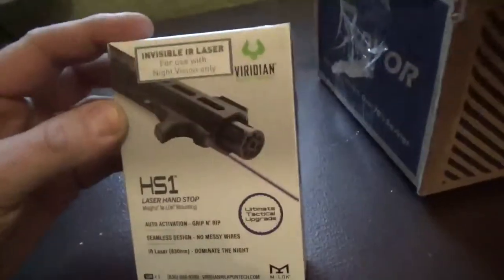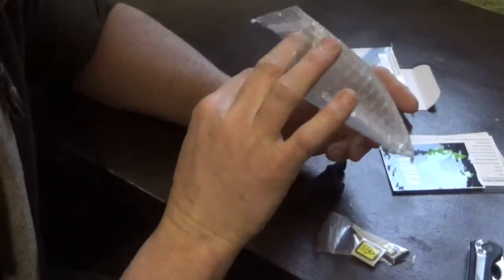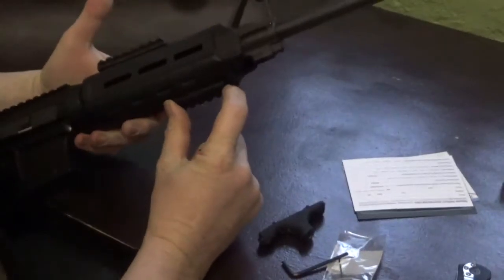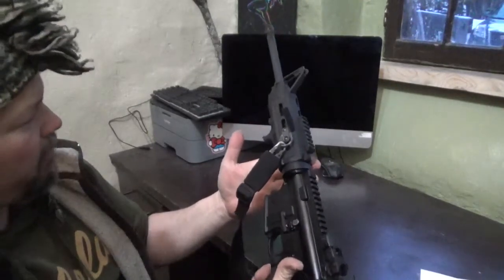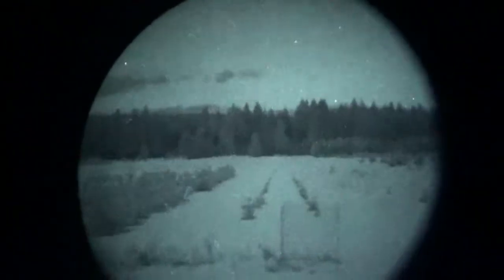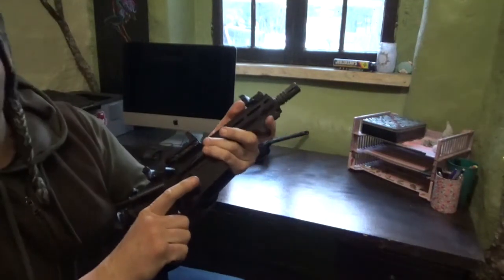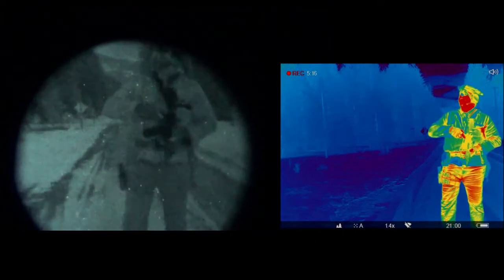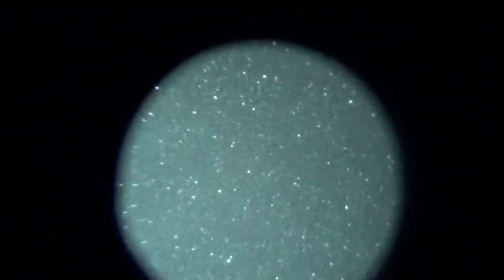Viridian HS1 IR laser (and problem with Ruger AR556 with Magpul handguard!).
In this video, I walk through the box opening, installation and testing on NVG of the Viridian HS1 hand stop IR laser on a Ruger AR556 with Magpul MOE hand guard (and a MAJOR problem with this setup!!), and then a proper and functional installation of the HS1 on an AR pistol. This was purchased to replace a (failed) Firefield Battletek IR laser which had previously lived on the AR. This video showcases a problem with the HS1 lasers that is apparently universal to all Magpul MOE handguards. Performance is shown at zero to 300 yards and then 600 yards, on high FOM L3 unfilmed aviation-grade Gen 3 NVGs (best of the best) on an incredibly dark zero lunar illumination night. I also do the close to the video with a side by side with NVG and 640 sensor thermal of me just talking to show the difference between the two higher end devices under extremely dark rural zero-light-pollution conditions. (Note, the NVG does not have the scintillation in real life, that is artifact created by the video recorder, not the NVG unit. In real life the image is as clear as looking through a good pair of binoculars)